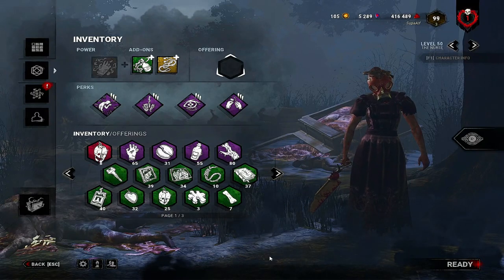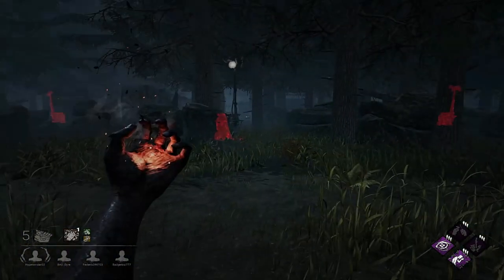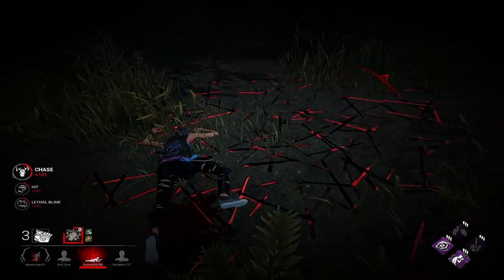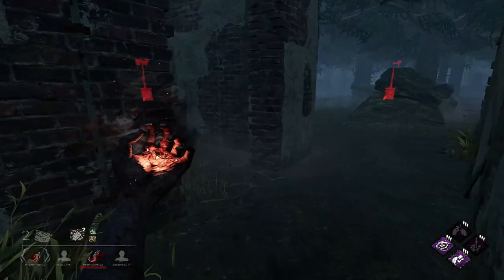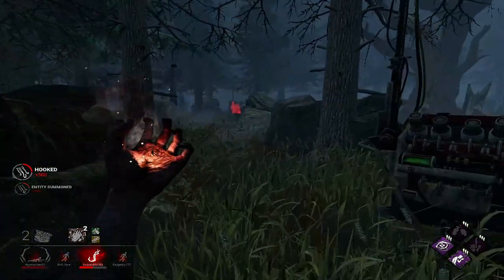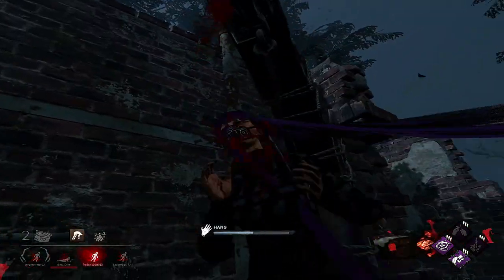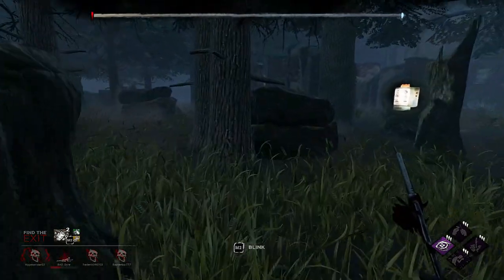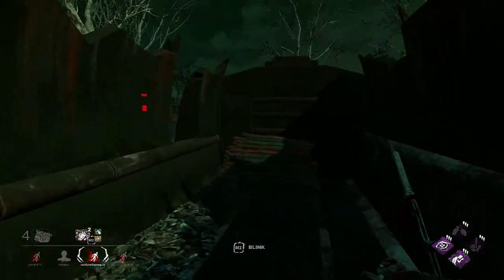Playing Nurse But I Only Use My Mouse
So today I set myself the challenge of playing Nurse only using one hand, or only using my mouse, and we actually managed to 4k!

What do you think of the challenge and build?

- I stream daily over here
- To keep up with new streams/videos